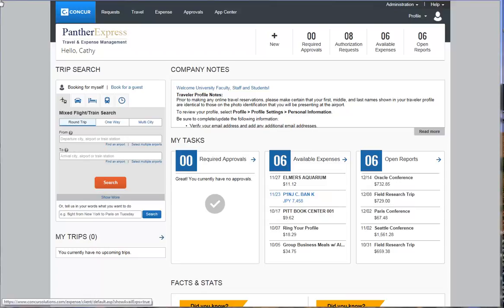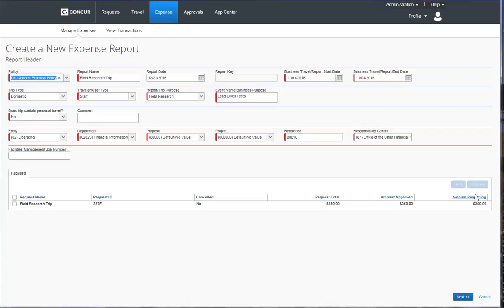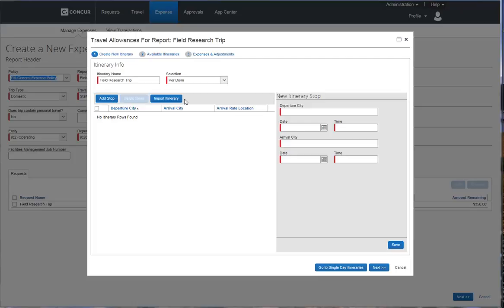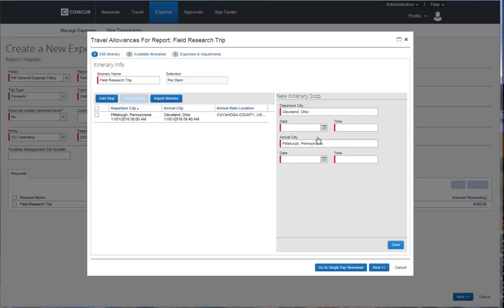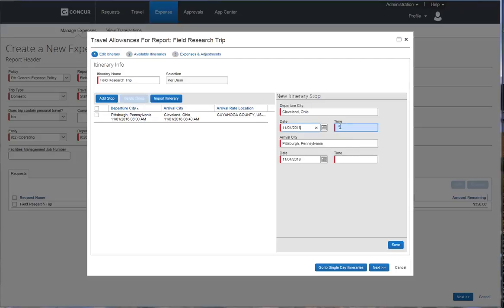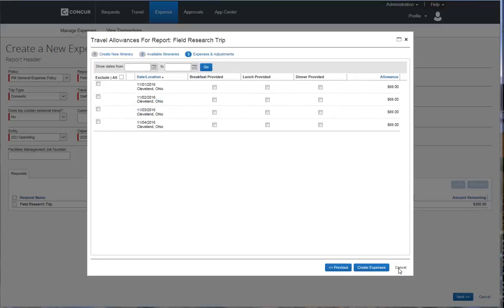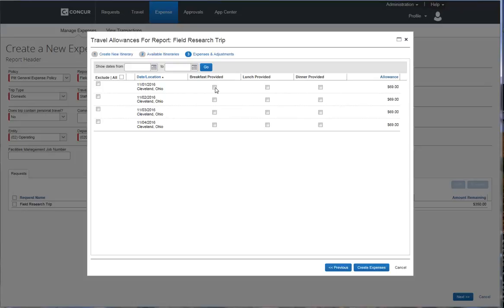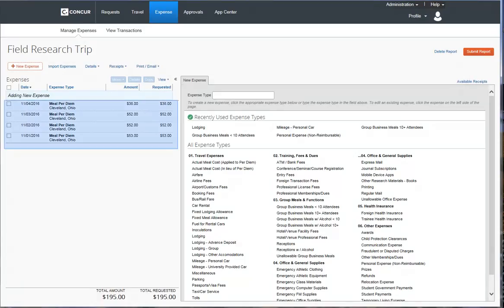Concur: Expensing Meal Costs via Per Diem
Specific to the University of Pittsburgh